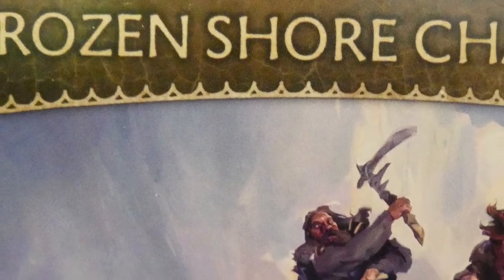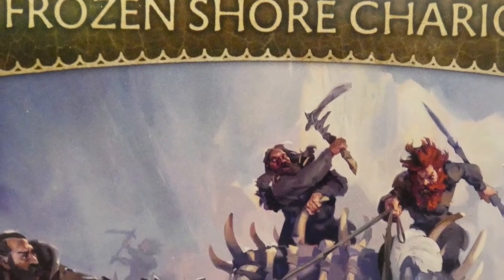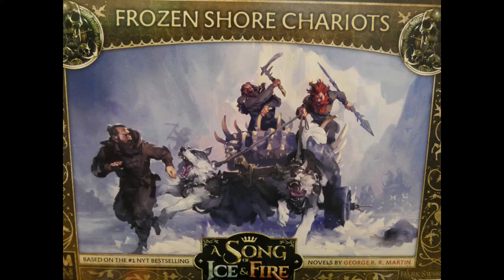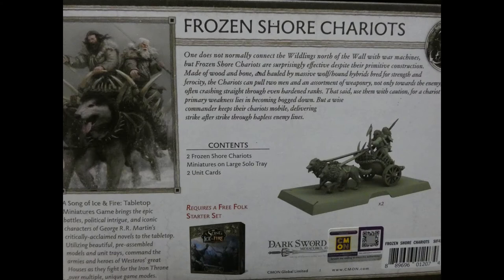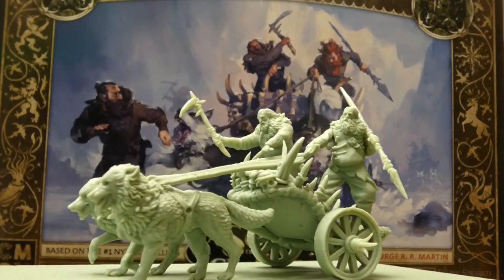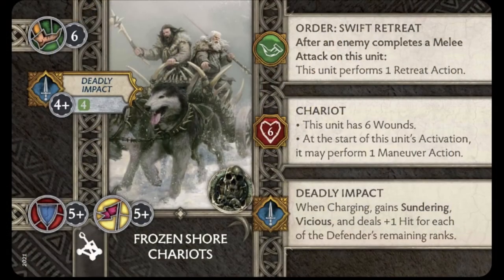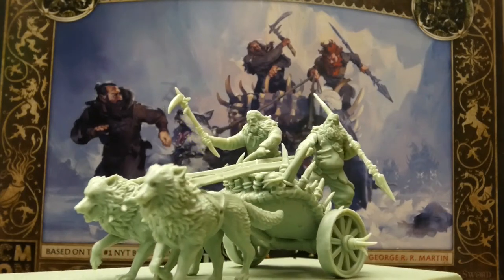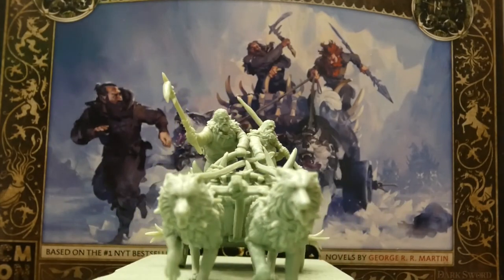Review: A Song of Ice and Fire Miniatures Game Frozen Shore Chariots.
A review of the Song of Ice and Fire Miniatures Game Frozen Shore Chariots.

Music